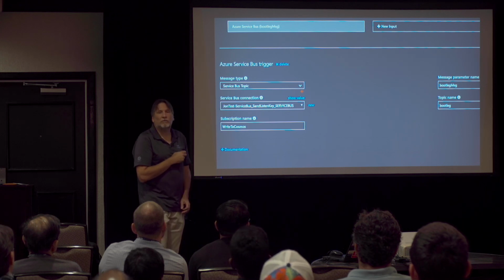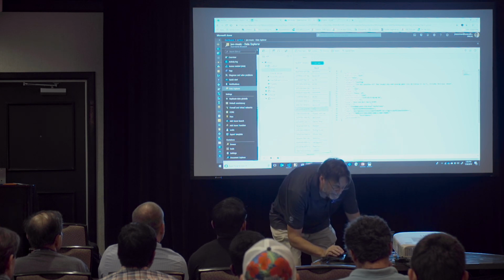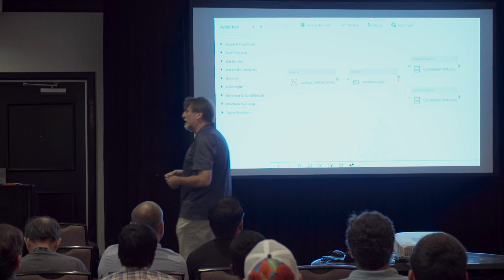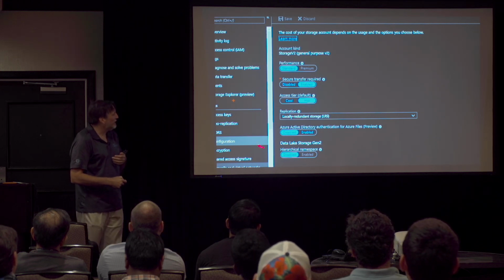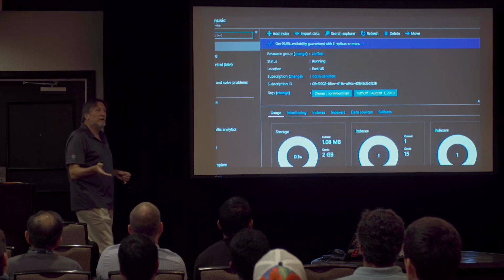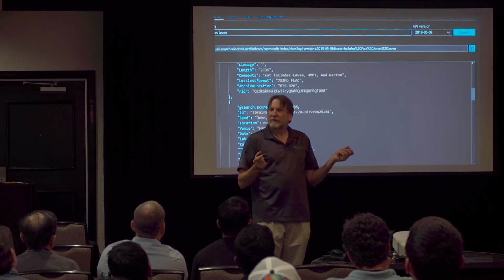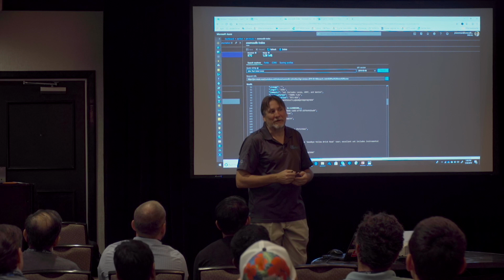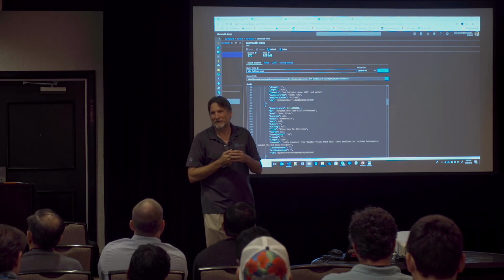Jonathon Moorman - Azure Data Storage + Events